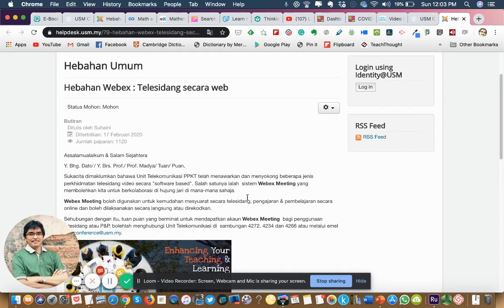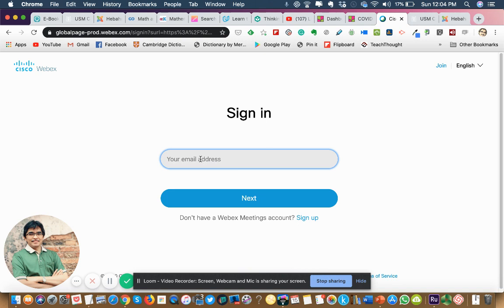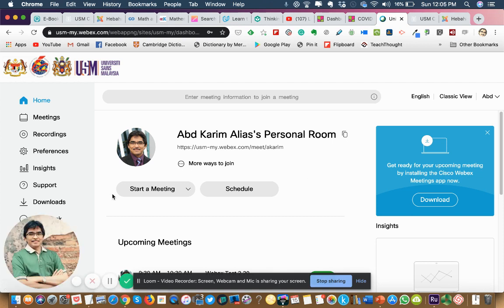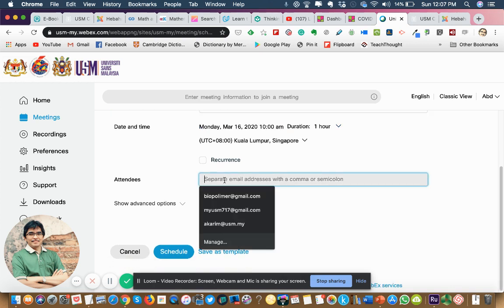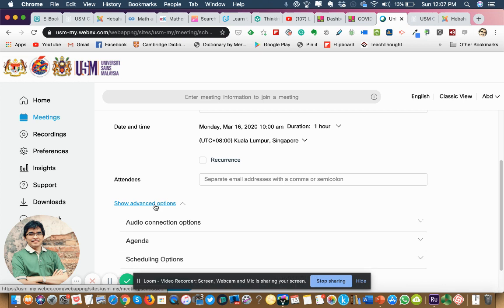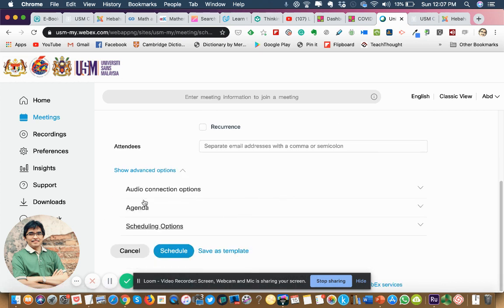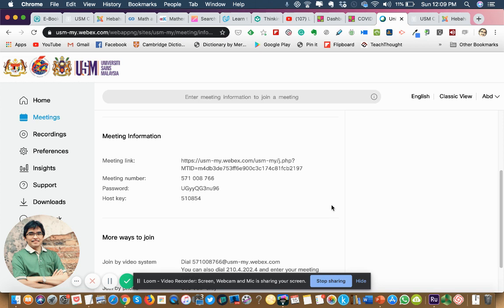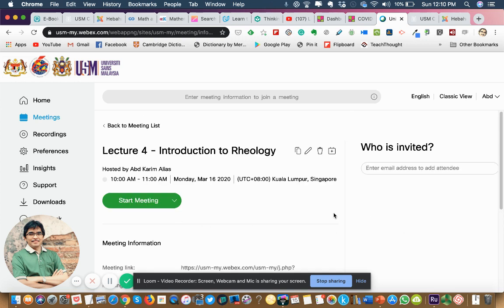Setting Up a Webex Session for Online Class